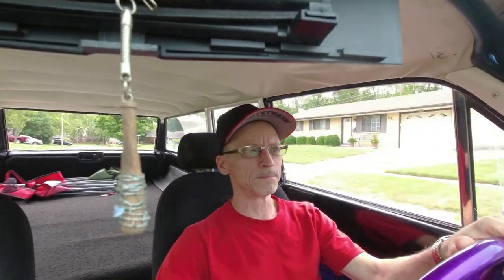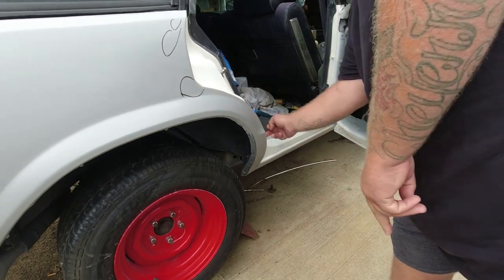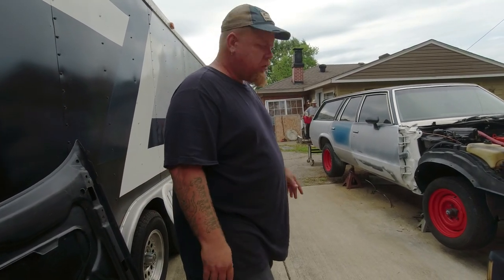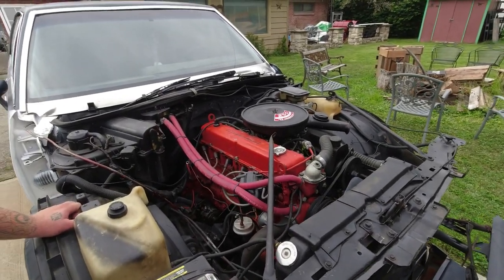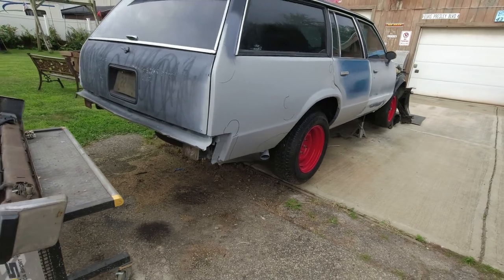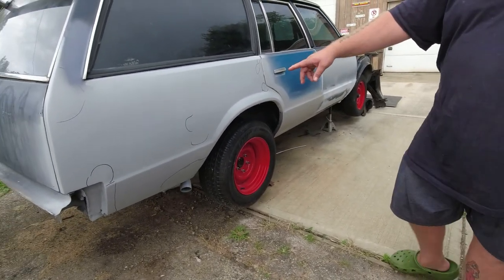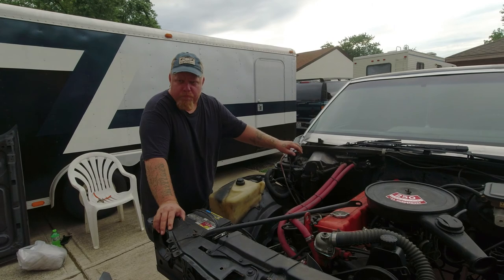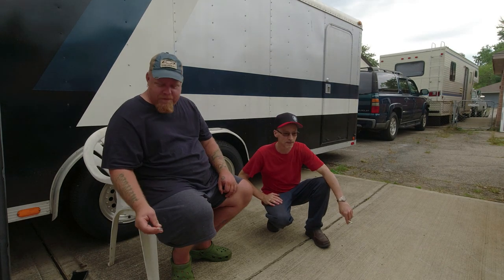Monte The Man and his "different" wagon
My buddy Monte and his
Ponti-Boo" wagon.